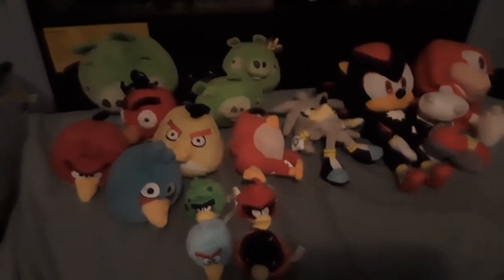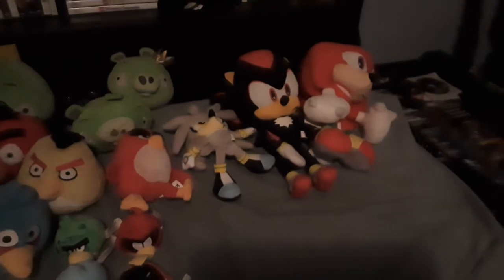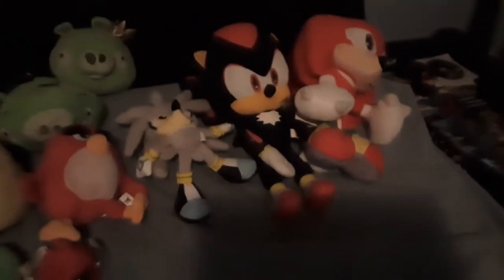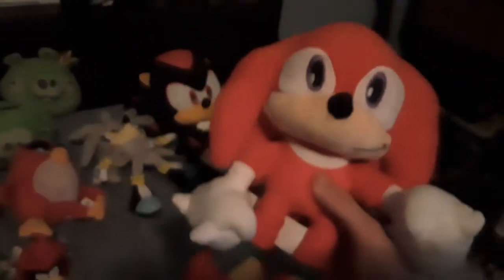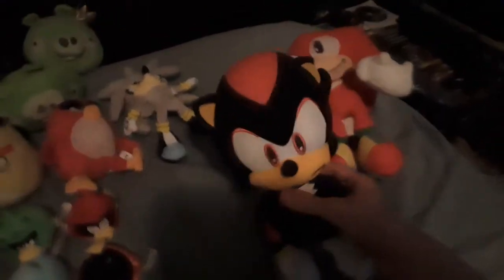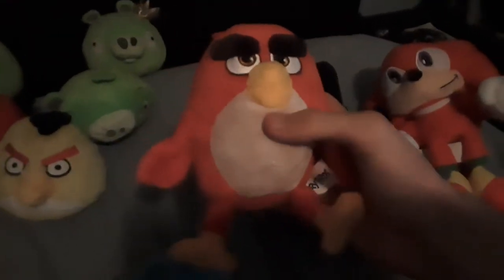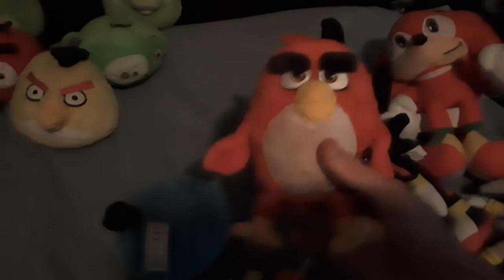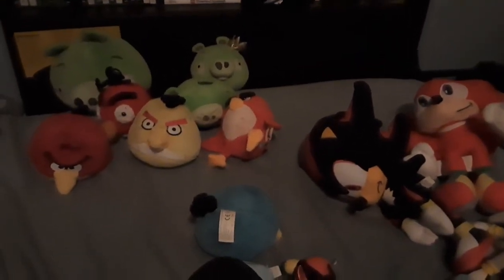My Sonic and Angry Birds plushie collection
I have showed off my collectiob of Sonic Plush toys and Angry Birds/Bad Piggies Plush Toys as of September 2020.